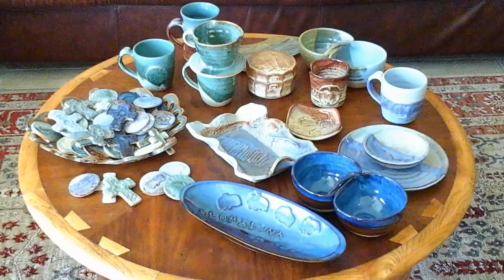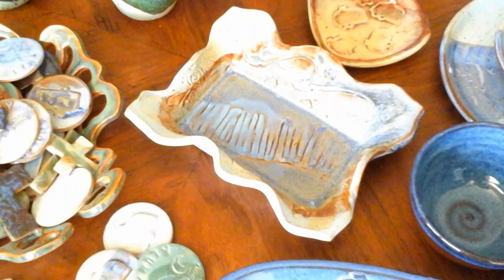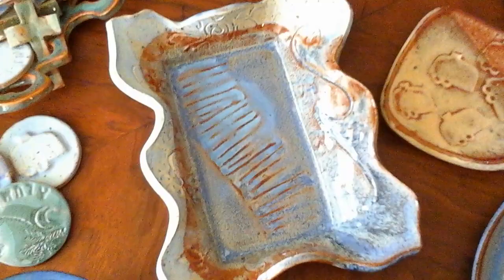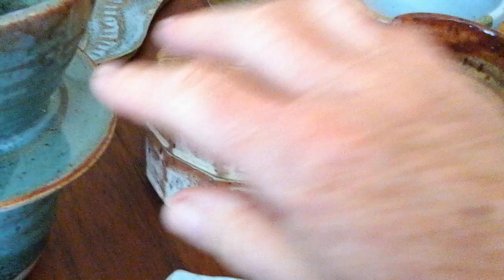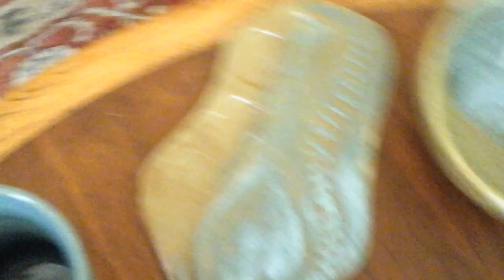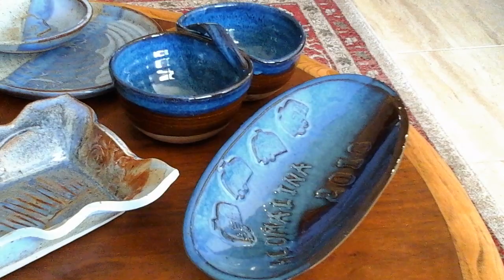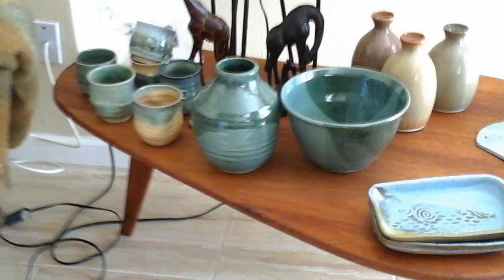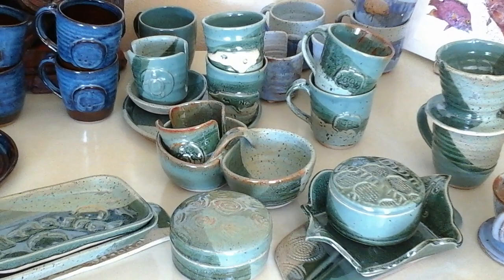God's Pots Video #323 - Alumalina Rally Pottery - September 2018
Pottery for the Alumalina Airstream Rally this Fall. Mugs, salsa servers, appetizer trays, coffee pour overs, chip & dip sets, lidded vessels, treasure trays, sponge holders, spoon rests, perfect wine cups, two turtle doves and a partridge in a pear tree... oh yeah, a couple Christmas platters.